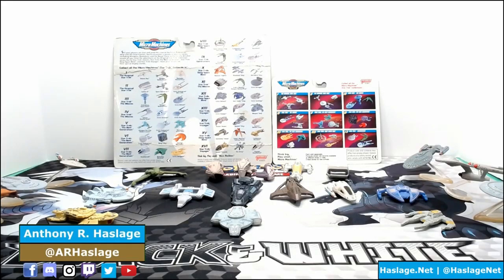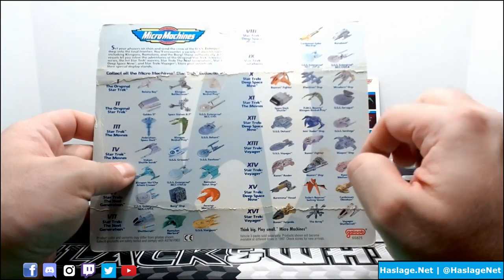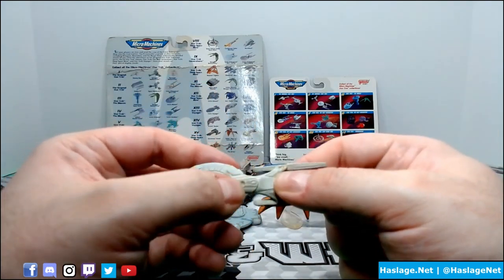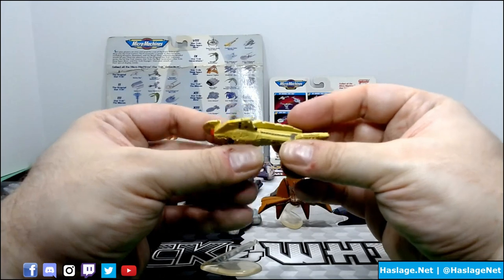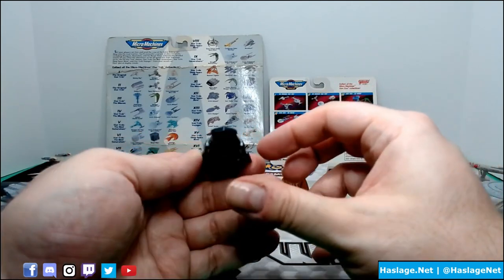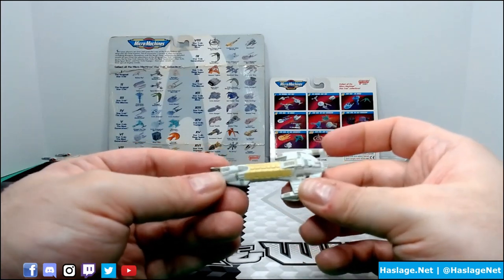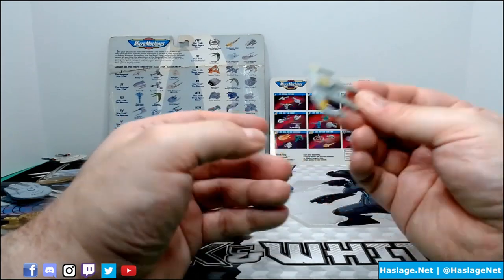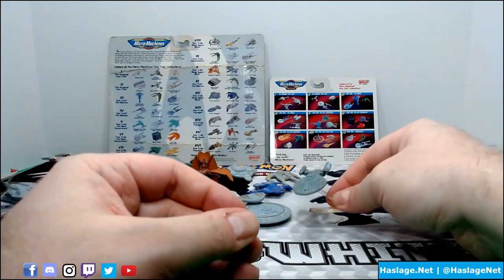Micro Machines Star Trek Assorted Sets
Today, we are checking out Micro Machines Star Trek assorted sets.  All of the Micro Machines Star Trek sets released during the 1990s focus on ships through The Original Series to The Next Generation, Deep Space Nine, Voyager and the Movies.  These non-collector special edition sets are plastic and prone to discoloration and warping over time.  While most of these ships make up Collector's Set III, they were obtained in three-packs and individually.